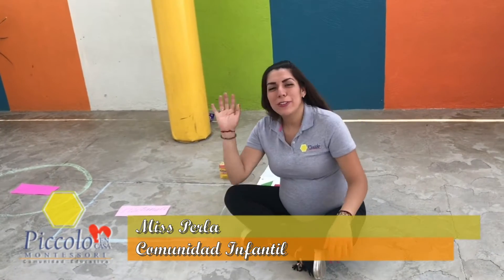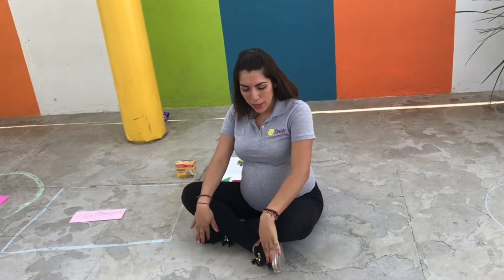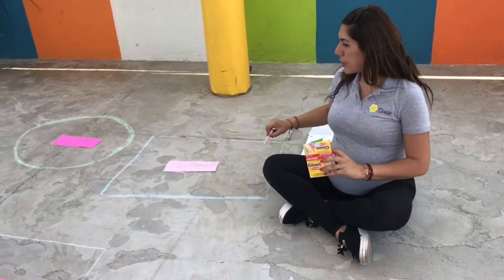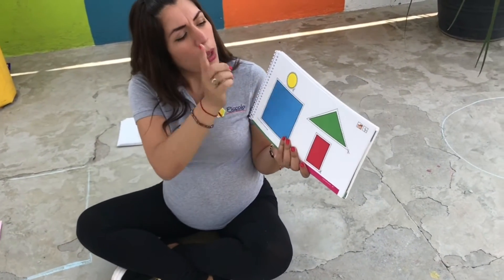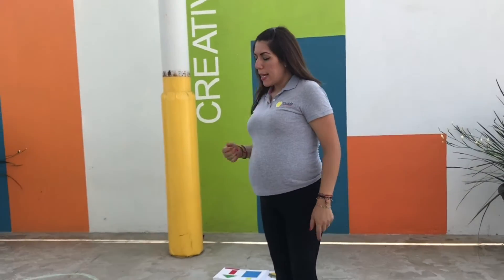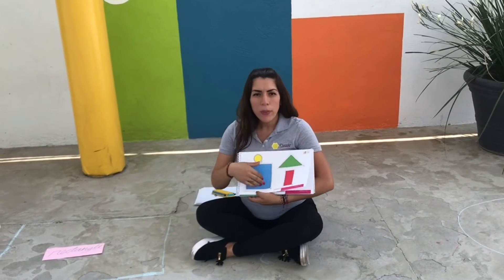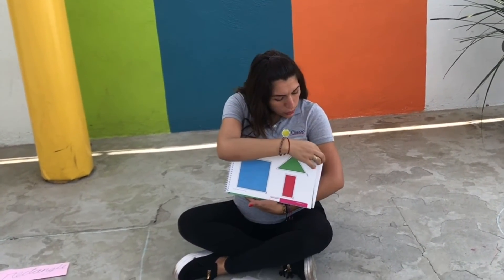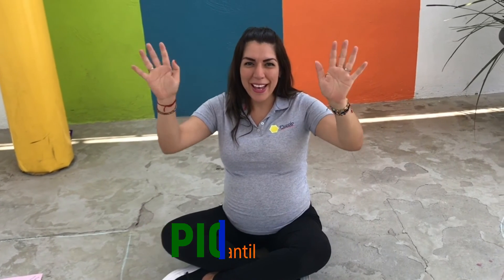CI Math Shapes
Miss Perla CI Math Shapes